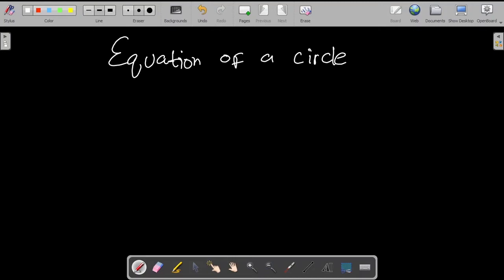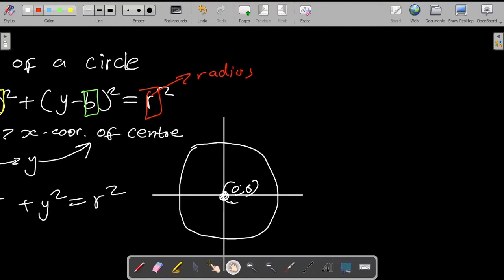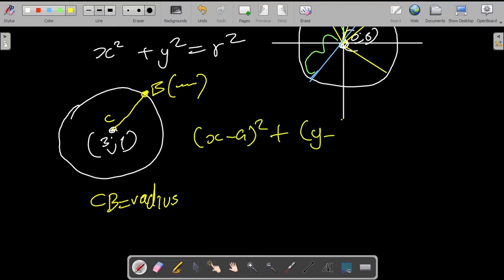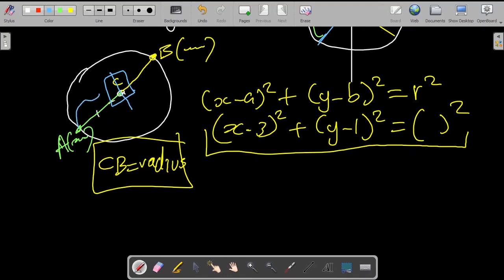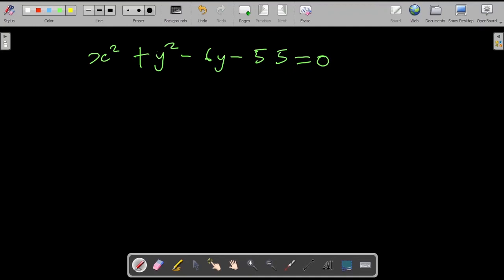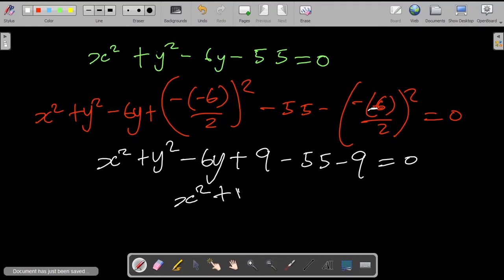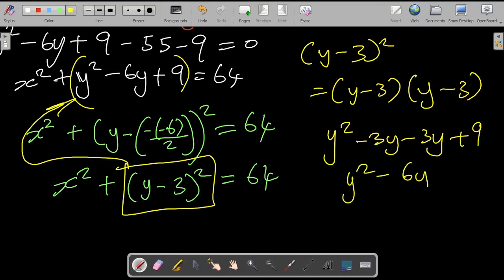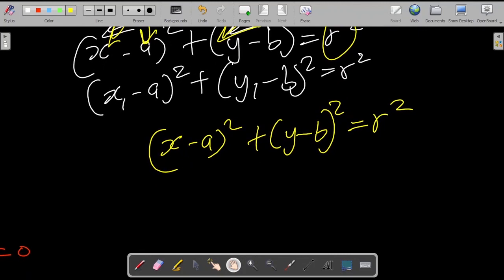Analytical Geometry: Equation Of A Circle | Grade 12 Mathematics | Khetz Tutorials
A discussion of the equation of a circle and how to find the equation of a circle.